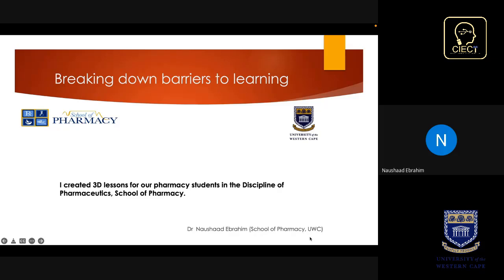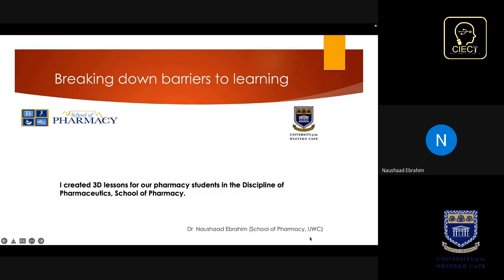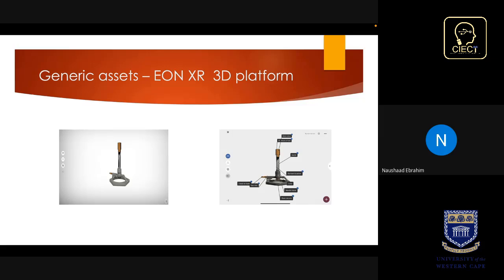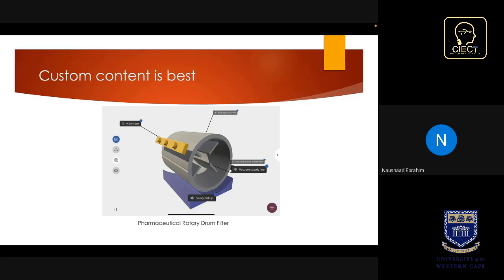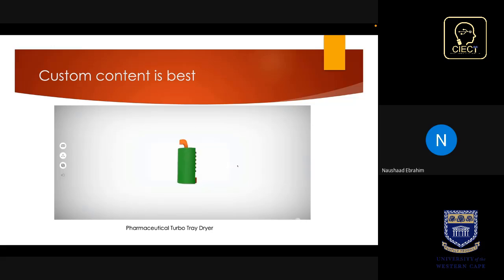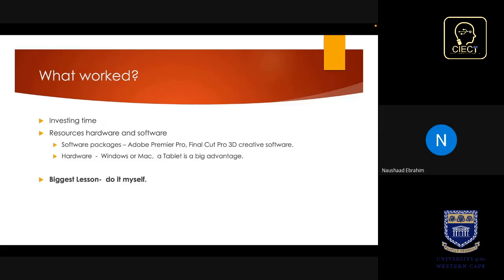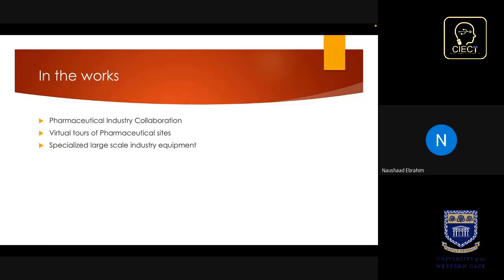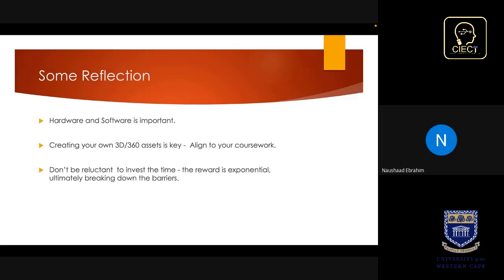Naushaad Ebrahim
Science Lecturer Naushaad Ebrahim from the School of Pharmacy started his journey with the use of the EON-XR platform in 2021. He engaged in regular training sessions conducted on a monthly basis by EON-XR in collaboration with CIECT and received his EON-XR Educator Certification. He has designed various 360 and 3D lessons for his Pharmacy students and will share his collaboration with an external Pharmaceutical company to create more 3D assets for teaching.